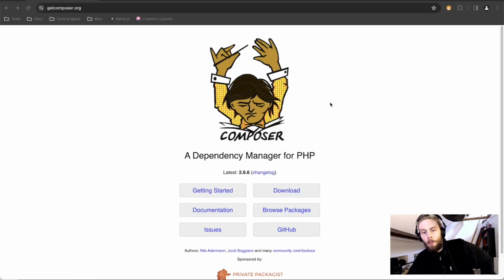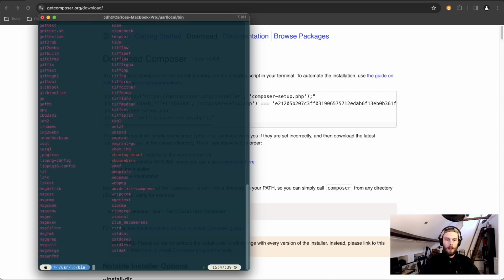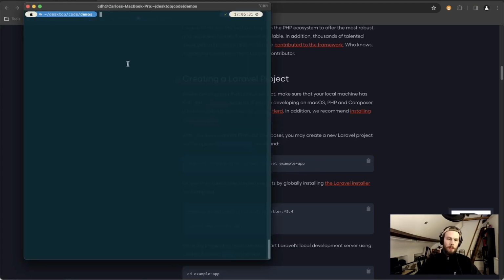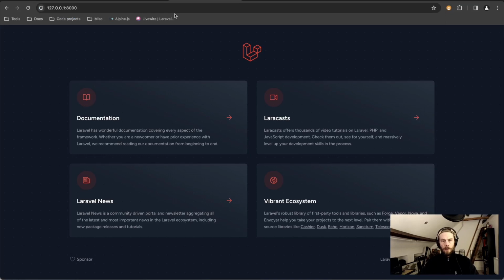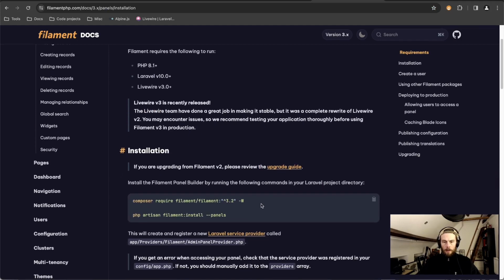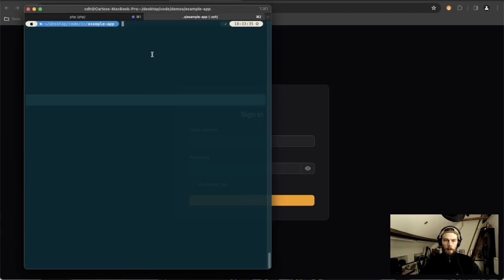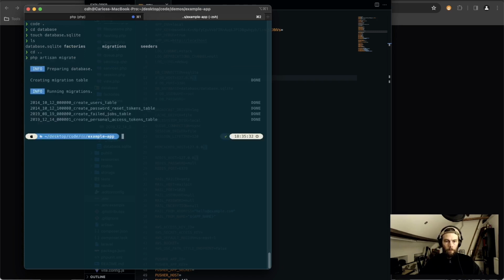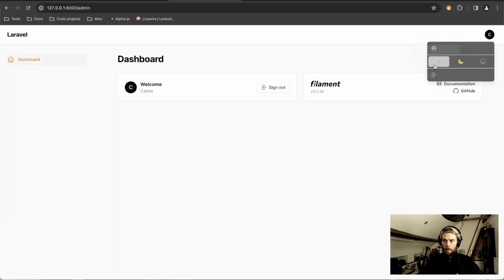Install Laravel 10 & Filament Admin Panel 3 | Full Stack Web Development Tutorial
If you’re looking for a quick way to install Laravel 10, in this video I’ll be showing you exactly how to install a new Laravel 10 project with Filament admin panel 3.

Chapters:

00:30 Composer install.

03:36 Laravel 10 install.

06:00 Livewire install.

07:20 Filament Admin Panel 3 install.

09:19 Creating SQLite database.

For more web development content follow me on X or LinkedIn @carlo_io